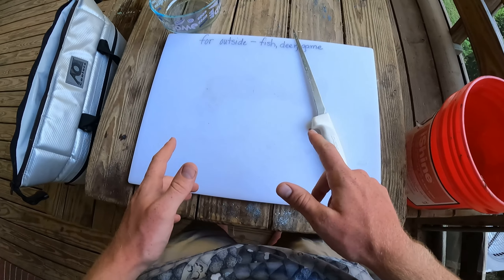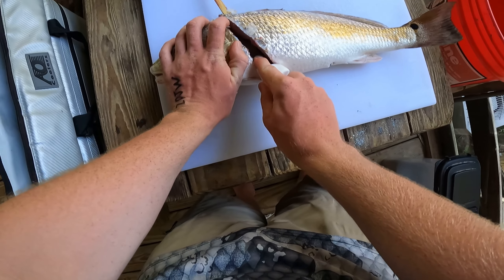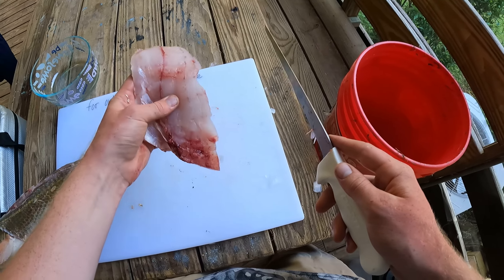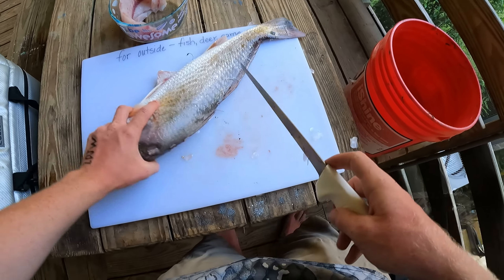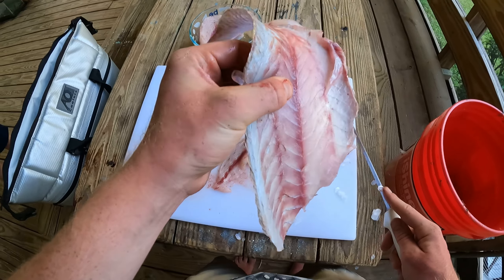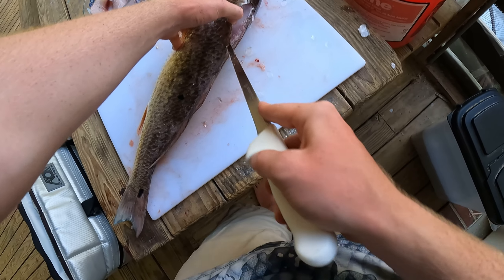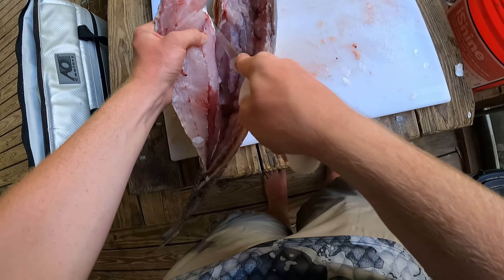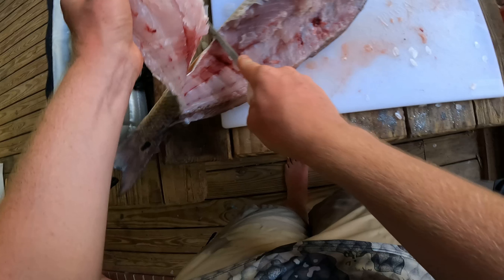HOW TO FILLET A FISH (Two Methods)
In this video I show you guys how clean both small (0.5-5lbs) and large (5lb+) fish to get perfect boneless fillets!

If any of y'all have requests for any kind of special content, just let me know by commenting below!